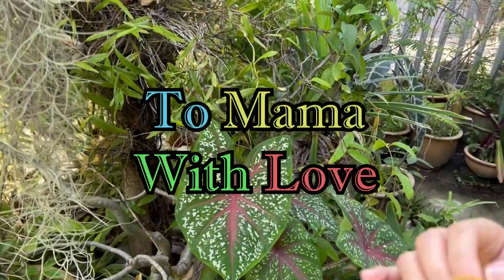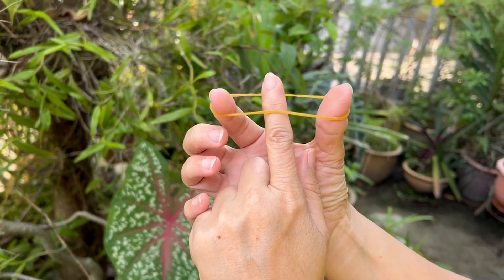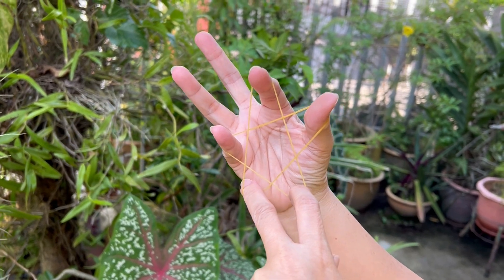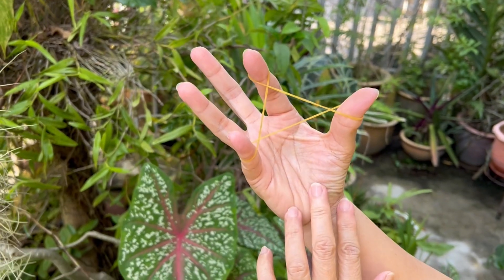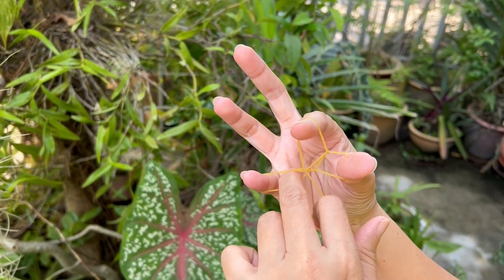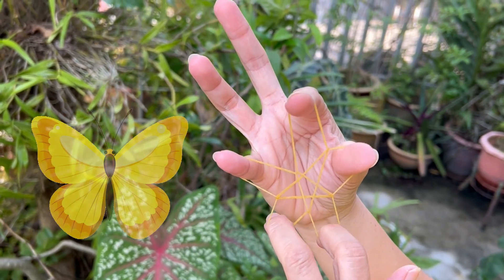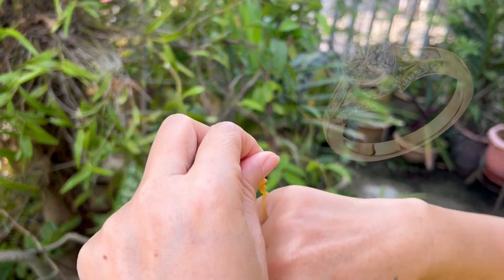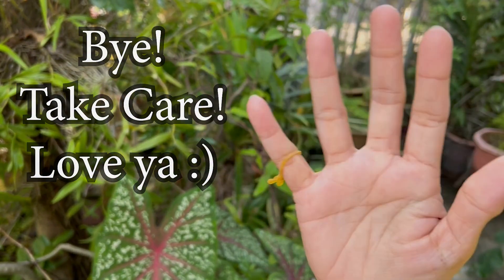Mastering Rubber Band Tricks: Creating a Star, Double Star and Many More!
In today’s video, I’m excited to share a few of my favorite rubber band tricks that I learned as a kid - With just one rubber band, I’ll show you step-by-step how to make these simple yet impressive shapes. Perfect for anyone who loves fun, hands-on tricks!

Grab a rubber band, follow along, and try it yourself! Don’t forget to share your results in the comments 💛